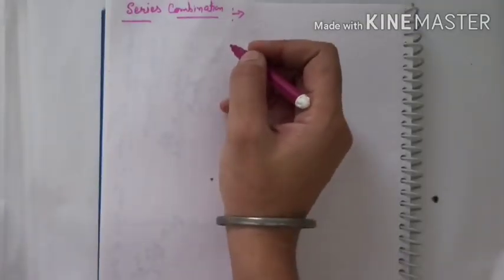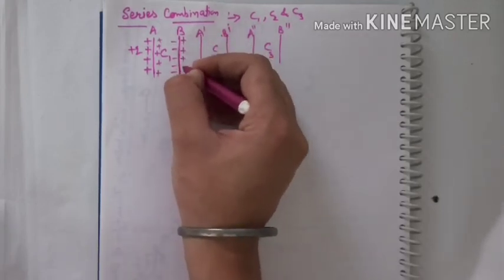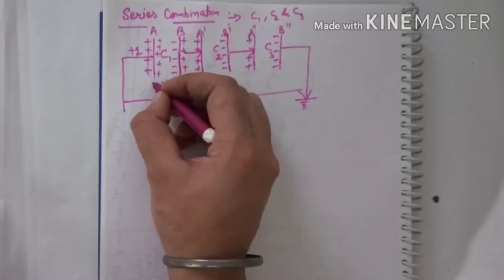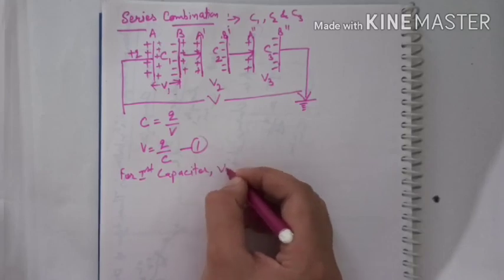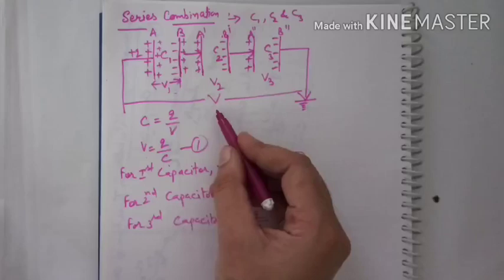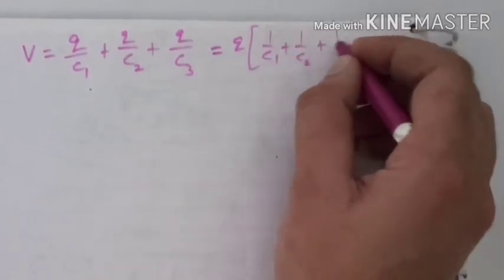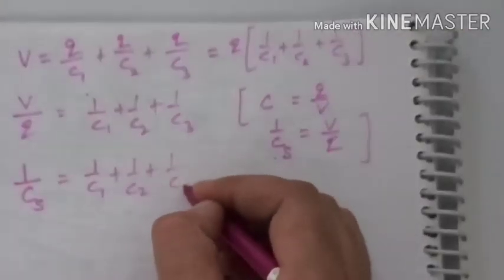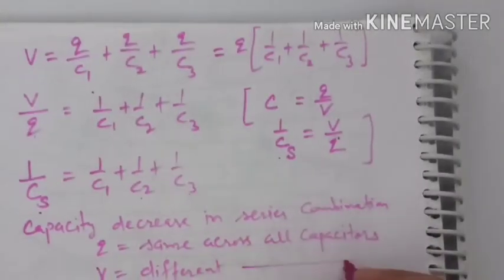Series Combination of Capacitor